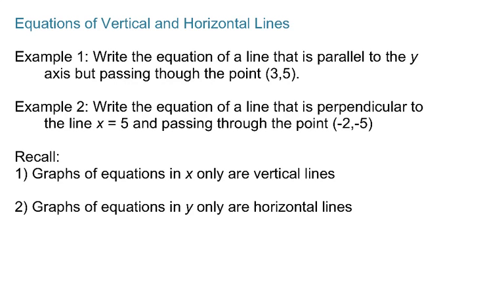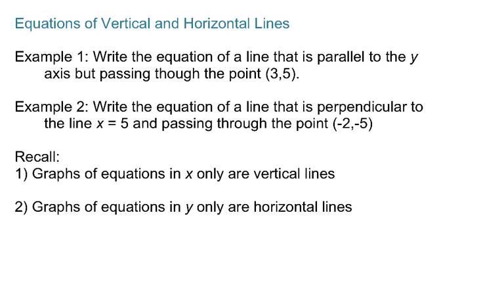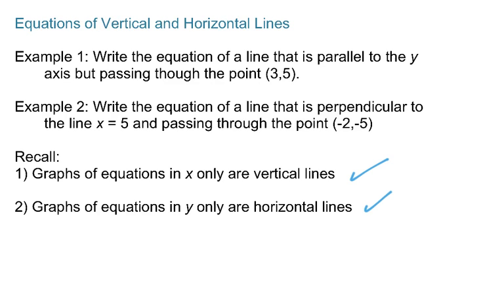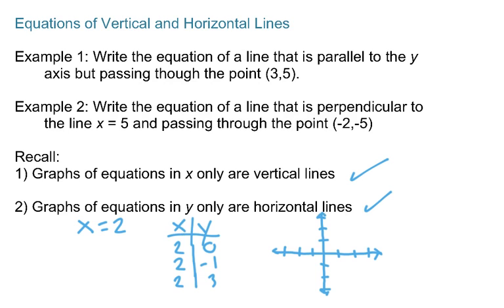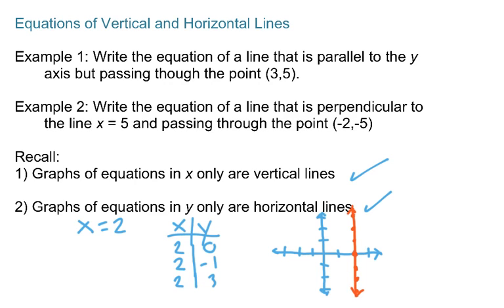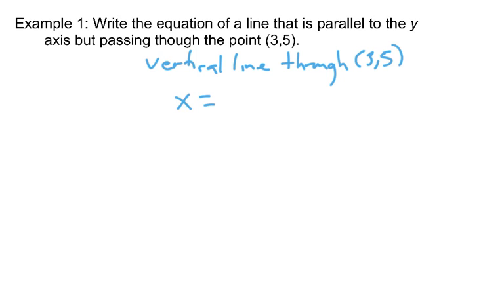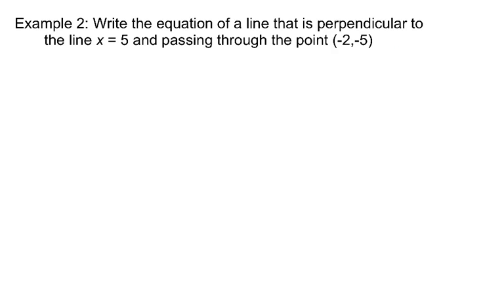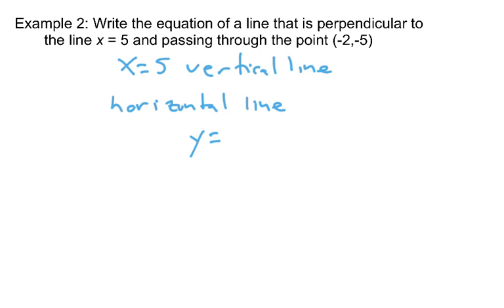Finding Equations of Vertical and Horizontal Lines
In this video we look at writing equations of lines that turn out to be vertical or horizontal although they may be described as perpendicular or parallel to other lines.